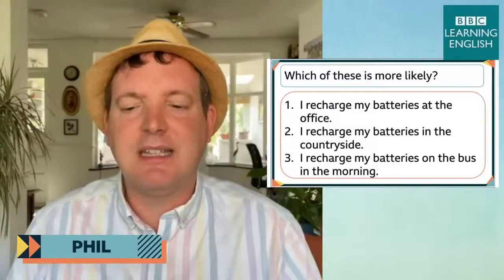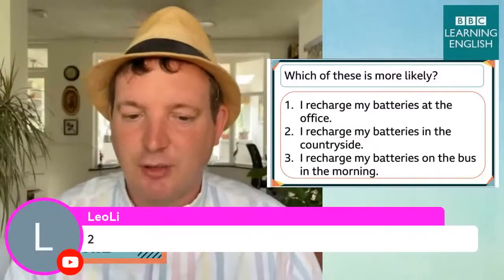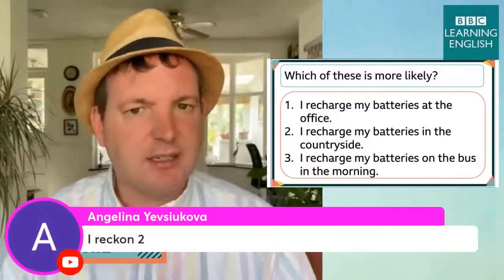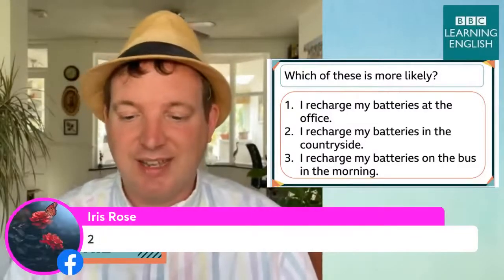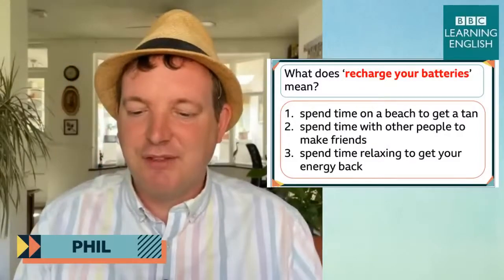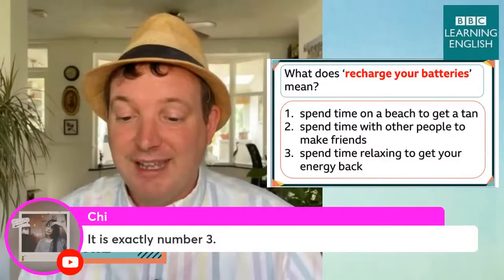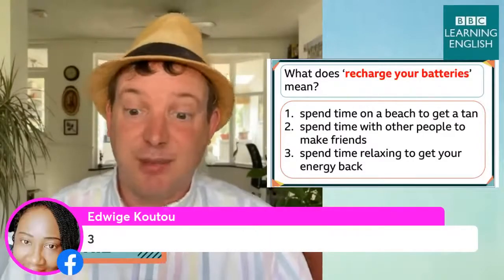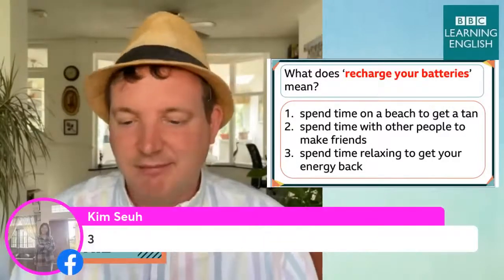Vocabulary Live! Holidays